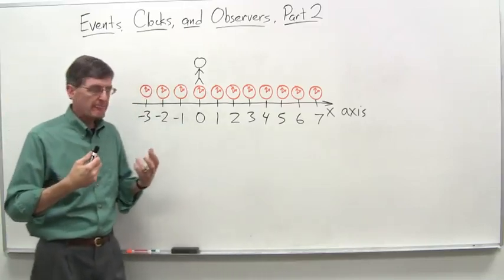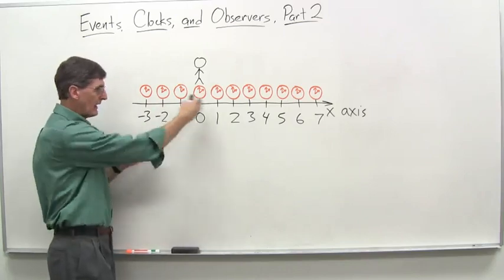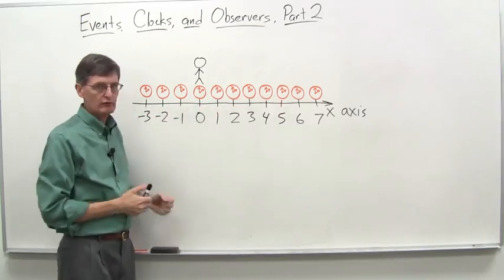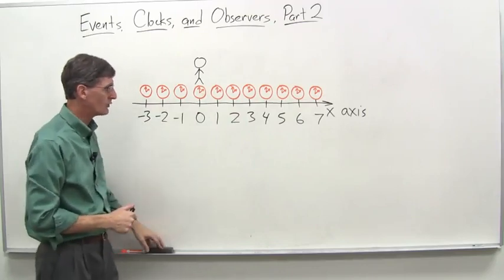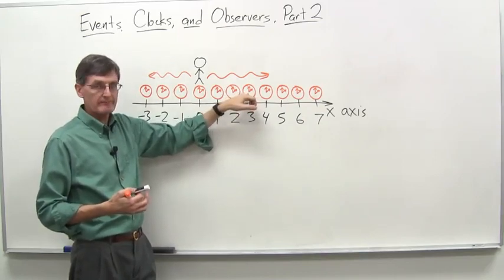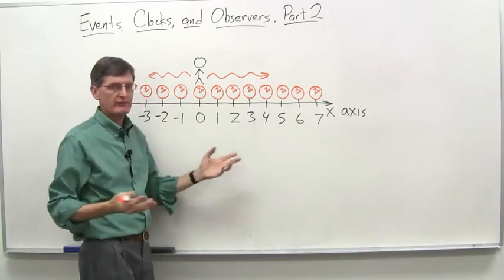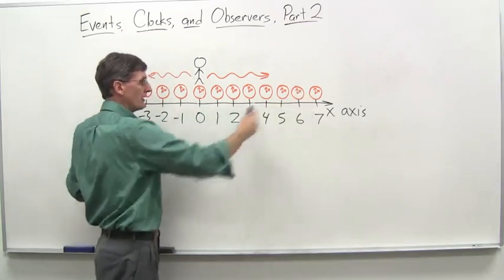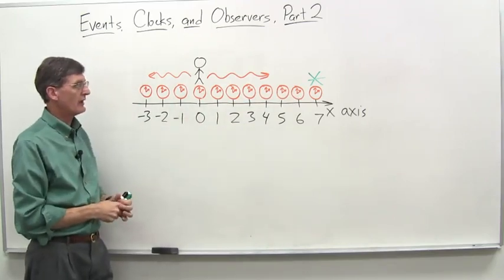Events, clocks, and observers part 2 Stanford University Coursera